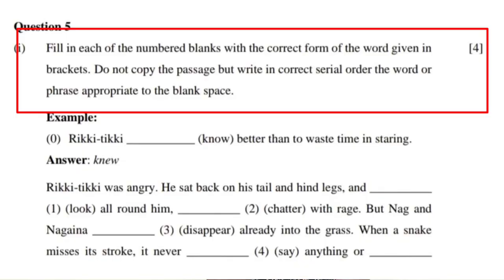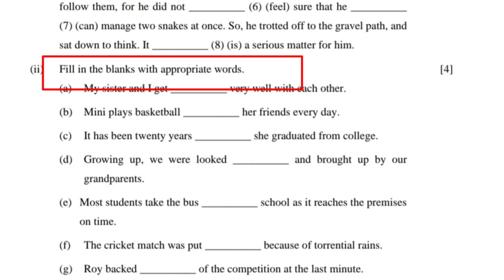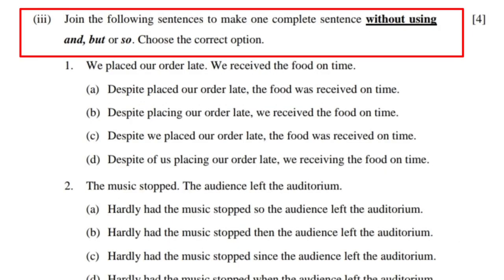ICSE 2024 | How to score good in Grammar Portions | English Language Class 10🔥